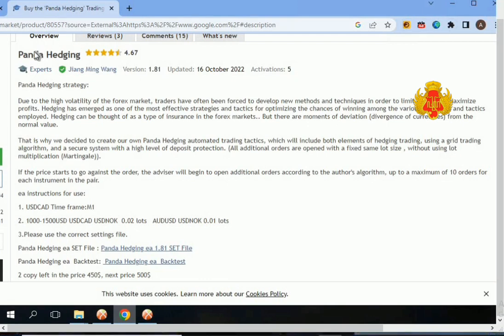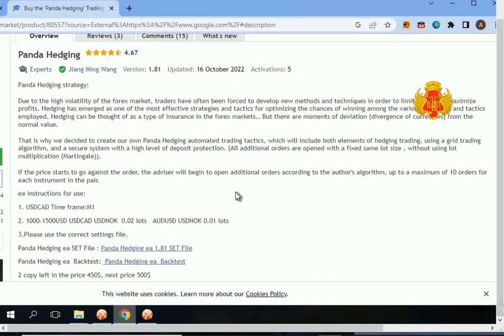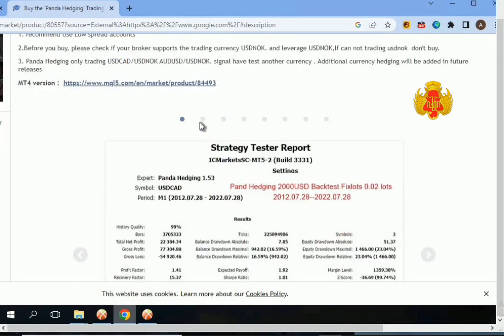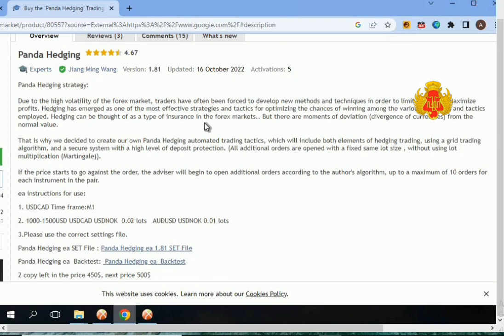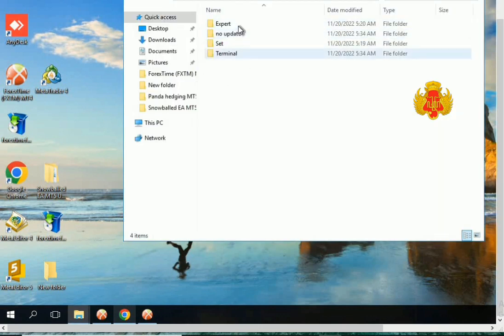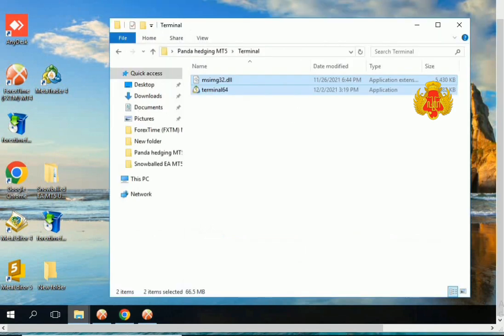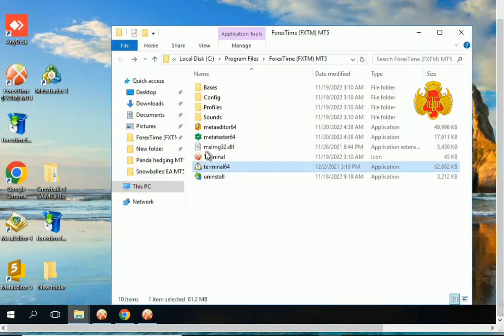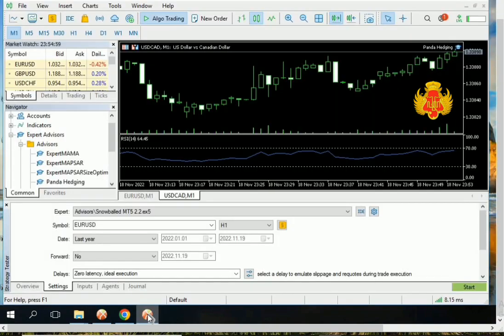EA Panda Hedging MT5 | Review Tutorial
Panda Hedging strategy:

Due to the high volatility of the forex market, traders have often been forced to develop new methods and techniques in order to limit losses and maximize profits. Hedging has emerged as one of the most effective strategies and tactics for optimizing the chances of winning among the various strategies and tactics employed. Hedging can be thought of as a type of insurance in the forex markets.. But there are moments of deviation (divergence of currencies) from the normal value.

That is why we decided to create our own Panda Hedging automated trading tactics, which will include both elements of hedging trading, using a grid trading algorithm, and a secure system with a high level of deposit protection. (All additional orders are opened with a fixed same lot size , without using lot multiplication (Martingale)).

If the price starts to go against the order, the adviser will begin to open additional orders according to the author's algorithm, up to a maximum of 10 orders for each instrument in the pair.

ea instructions for use:
1. USDCAD Time frame:M1
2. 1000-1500USD USDCAD USDNOK  0.02 lots   AUDUSD USDNOK 0.01 lots

important hint:
1. recommend Use Low spread accounts
2.Before you buy, please check if your broker supports the trading currency USDNOK. and leverage USDNOK,If can not trading usdnok  don't buy.
3. Panda Hedging only trading USDCAD/USDNOK AUDUSD/USDNOK. signal have test another currency . Additional currency hedging will be added in future releases

EA files are below
EA or Robot there is a link in the comments

HOW TO BACKTESTING EA AND COMPLETE INDICATORS BELOW YOU CAN